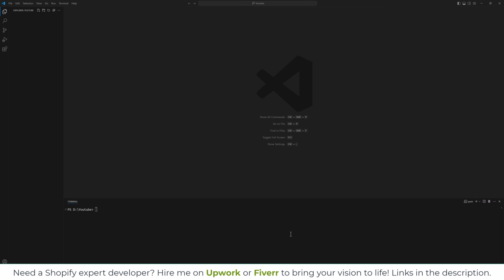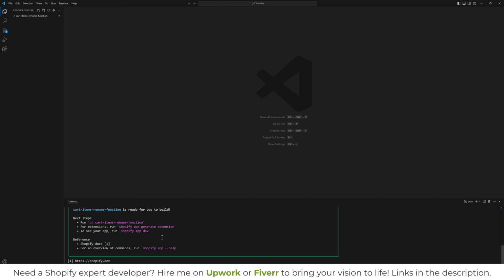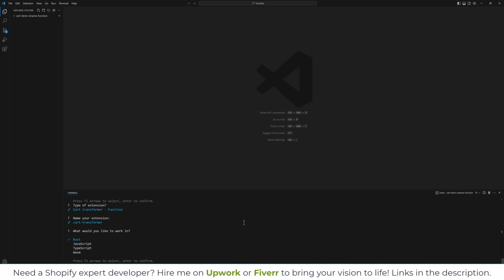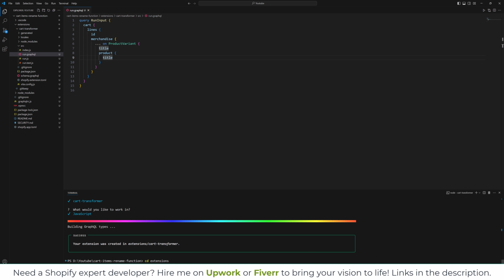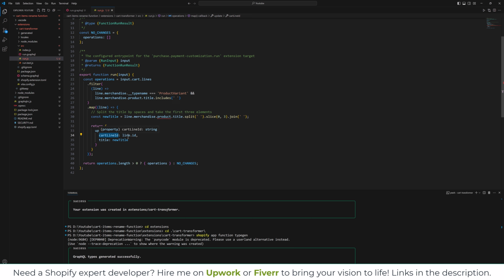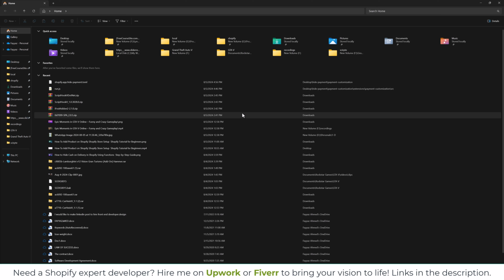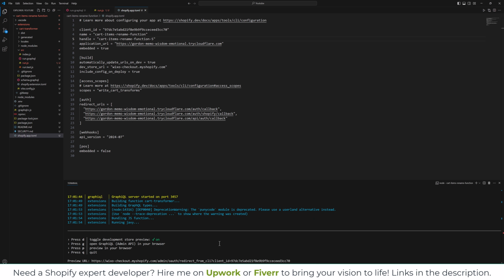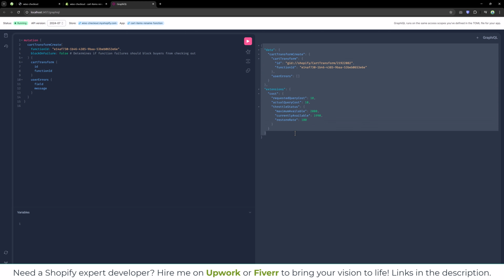Shopify Function Tutorial: Checkout Customization by Updating Product Titles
Welcome to our comprehensive Shopify tutorial on customizing the checkout experience using Shopify Functions! In this video, we will cover:

    Shopify Functions: Understand the power of Shopify Functions and how they can enhance your store.
    Shopify Functions Tutorial: Step-by-step guide to using Shopify Functions for checkout customization.
    Shopify Functions API: Learn about the Shopify Functions API and its various capabilities.
    JavaScript Examples: Implement Shopify Functions using JavaScript.
    Shopify Functions vs Scripts: Compare Shopify Functions with traditional scripts to understand their advantages.
    Shopify Functions App: Tips for building custom apps using Shopify Functions.
    Discounts and Bundles: Create and manage custom discounts and product bundles with Shopify Functions.
    Shopify Plus: Explore exclusive features available with Shopify Plus.
    Shipping Customizations: Customize shipping methods using Shopify Functions.
    Shopify Developer Resources: Essential tools and resources for Shopify developers.
    Shopify Programming: Enhance your Shopify store with custom programming and apps.
    Debugging Shopify Functions: Learn how to debug and troubleshoot your Shopify Functions.
    Examples and Use Cases: Real-world examples of Shopify Functions in action, including cart and checkout validations, custom payment methods, and more.
    Shopify Development Tips: Best practices for Shopify app development.

Whether you're a seasoned Shopify developer or just getting started, this video will provide valuable insights into the power of Shopify Functions for customizing the checkout experience.

Chapters

00:00 - Introduction
00:01 - Installing Shopify App
02:03 - Generating the Extension
03:10 - Creating the New App
04:16 - Setting Up the Extension
05:25 - Configuring the GraphQL Query
05:57 - Writing the JavaScript Function
08:21 - Deploying the App
09:45 - Running the App
10:52 - Installing and Testing the Extension
11:57 - Fetching and Using the Function ID
13:07 - Testing the Functionality
13:58 - Recap and Conclusion